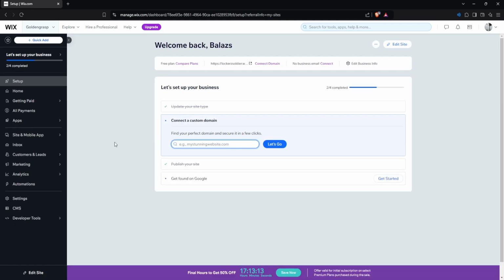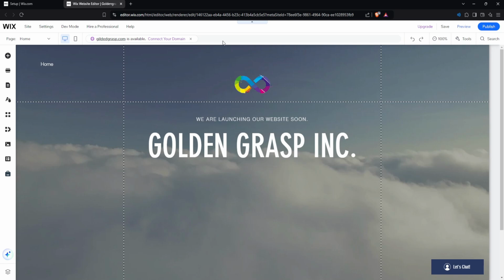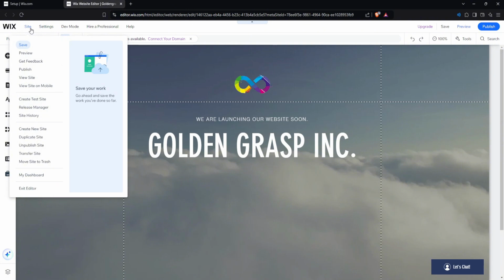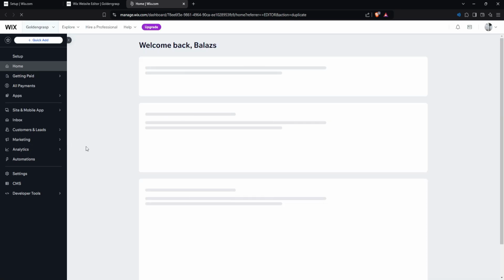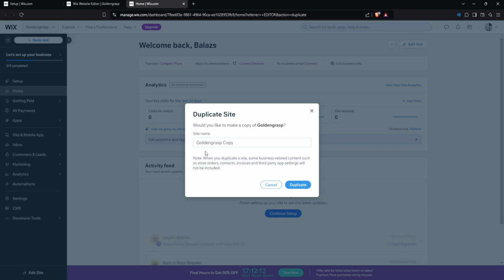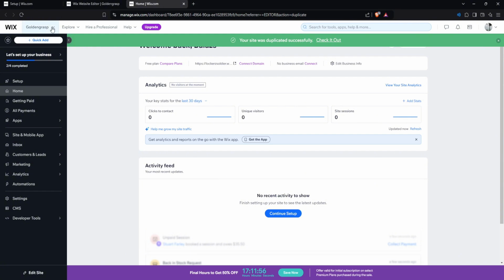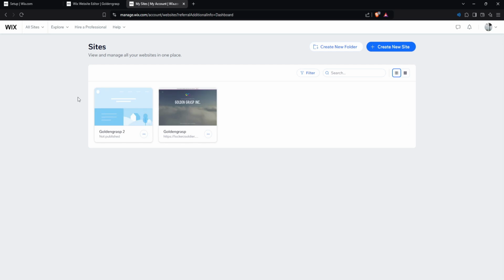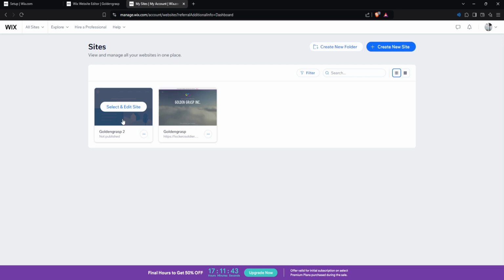How To Duplicate Wix Website (2024)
In this video I will show you step by step how you can duplicate your Wix website in 2024.